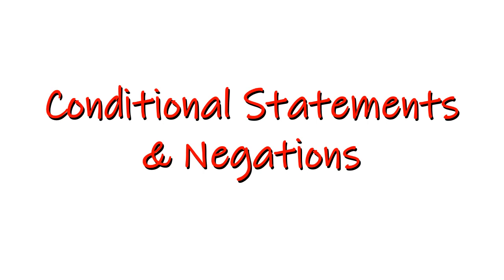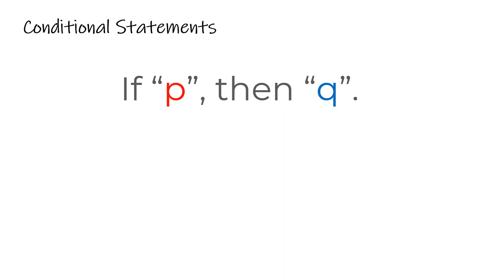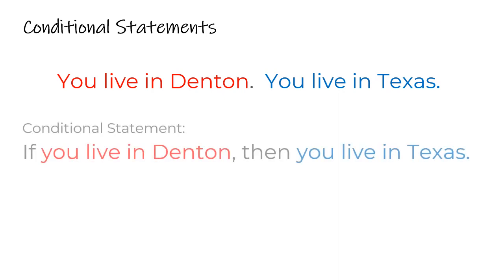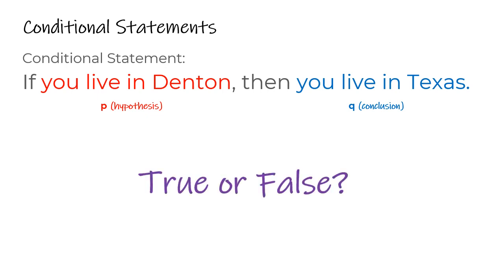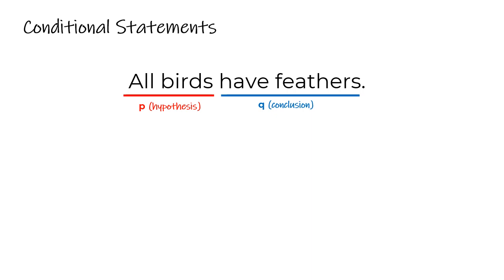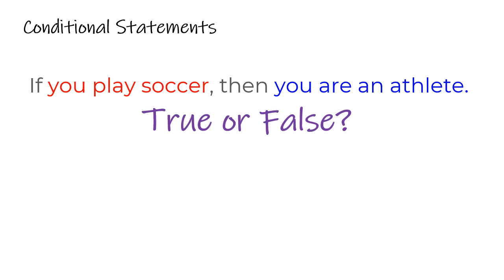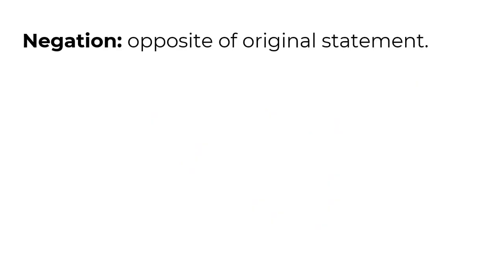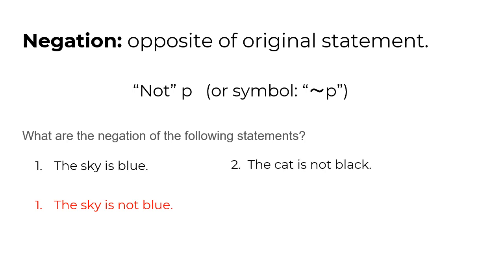Conditional Statements Negation3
In this video, we explain conditional statements, with a brief introduction to negation statements.